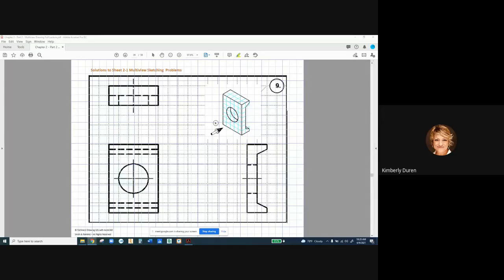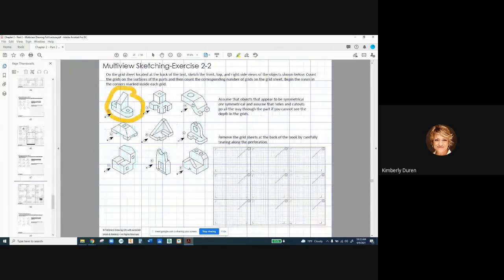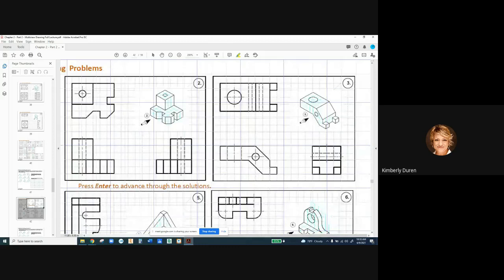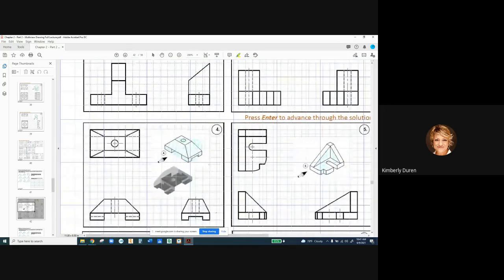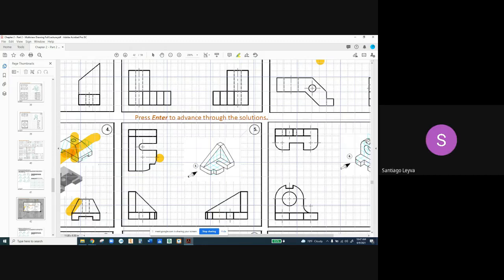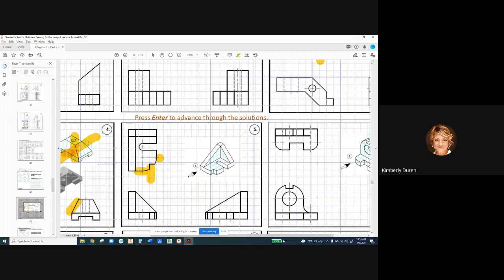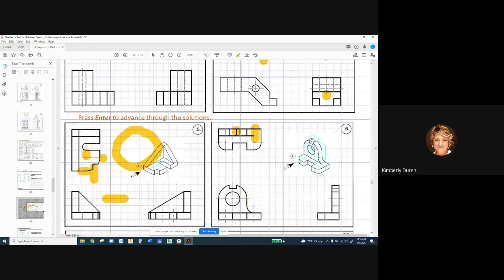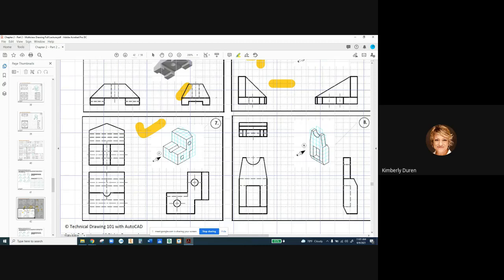DFTG 1405 002 6-9-21 MULTI VIEW SOLUTIONS FROM EX 2-1 ITEMS 9 TO EX 2-2 ITEM 6 VIDEO 4